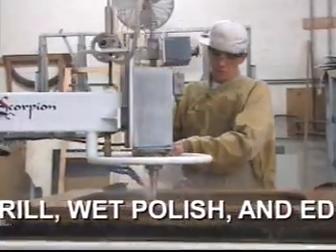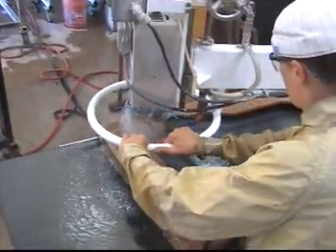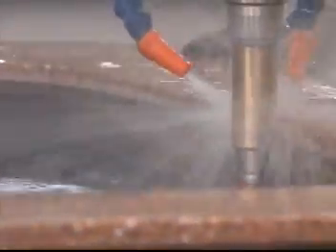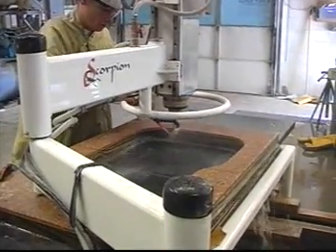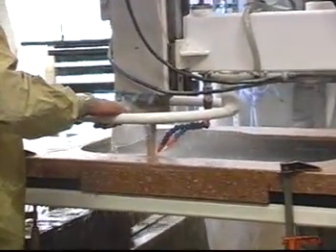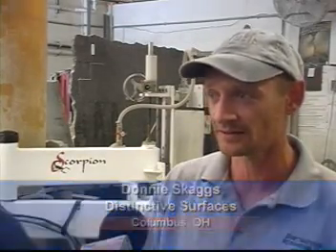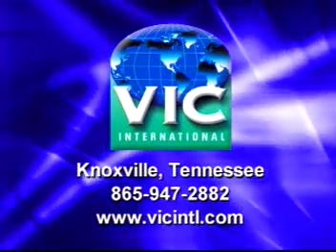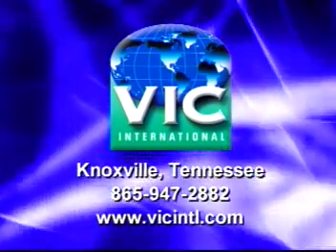Scorpion Fabrication Center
Create bowl holes in minimal time using the Scorpion Fabrication Center.